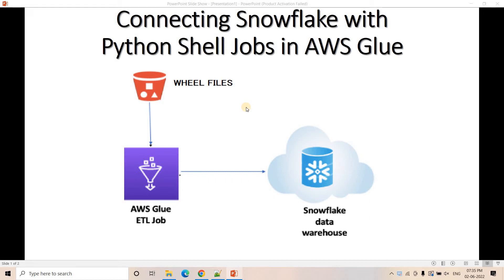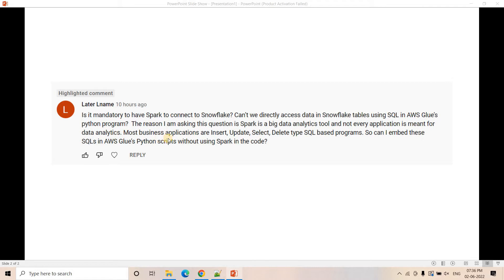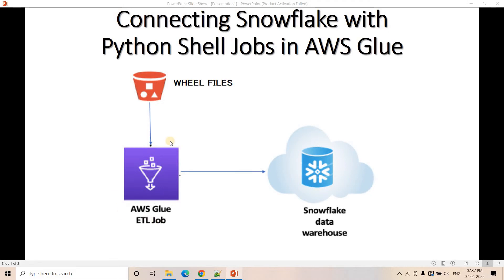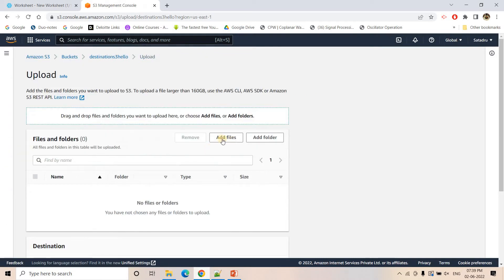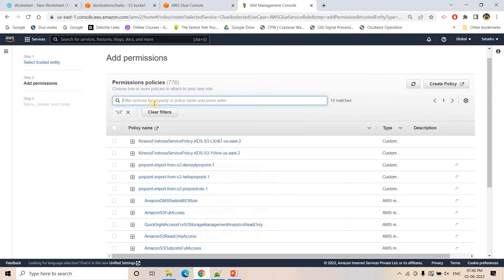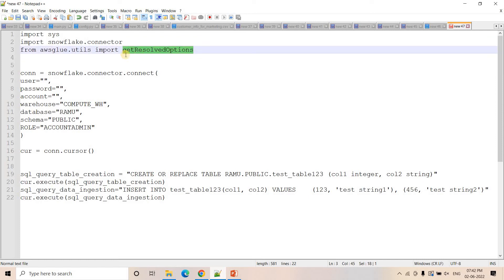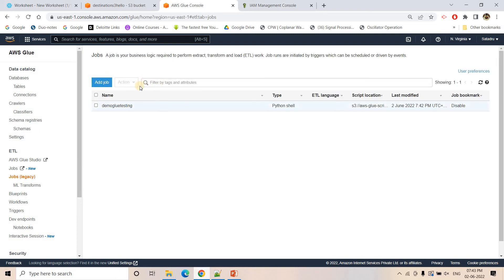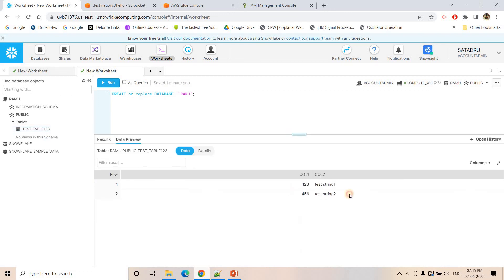Connecting Snowflake with Python Shell Jobs in AWS Glue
(Alternatively you can get the file from here also --

Code:
import sys
import snowflake.connector
from awsglue.utils import getResolvedOptions

conn = snowflake.connector.connect(
user="Satadru",
password="",
account="uvb71376.us-east-1",
warehouse="COMPUTE_WH",
database="RAMU",
schema="PUBLIC",
ROLE="ACCOUNTADMIN"

cur = conn.cursor()

sql_query_table_creation = "CREATE OR REPLACE TABLE RAMU.PUBLIC.test_table123 (col1 integer, col2 string)"
cur.execute(sql_query_table_creation)
sql_query_data_ingestion="INSERT INTO test_table123(col1, col2) VALUES    (123, 'test string1'), (456, 'test string2')"
cur.execute(sql_query_data_ingestion)